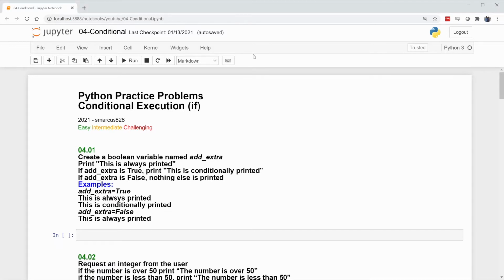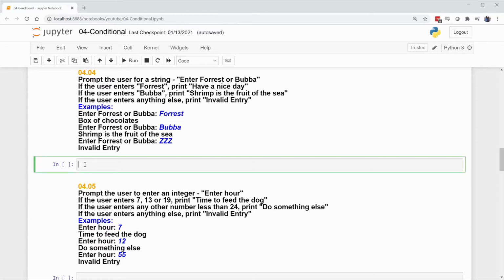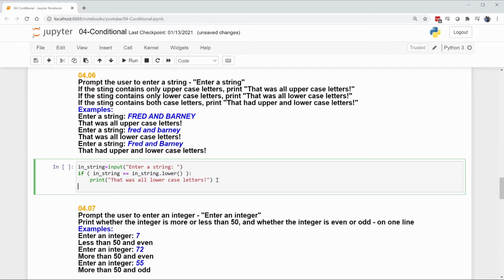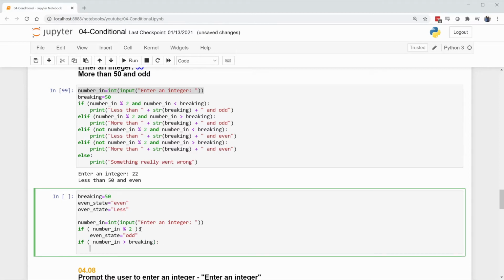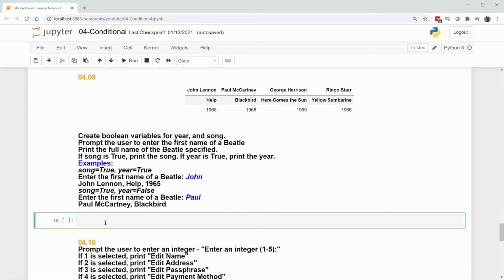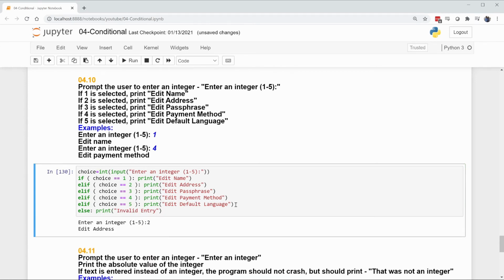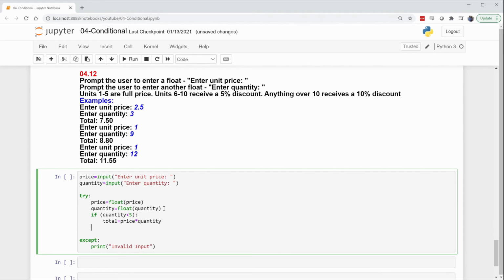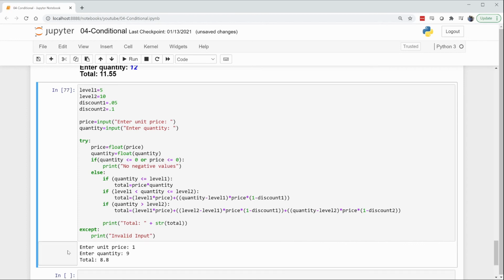Python Practice Problems - 04 Conditional Execution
Python practice problems in jupyter notebook format with solutions.

Times:
00:00 Introduction
00:39 Problem 01
02:22 Problem 02
05:09 Problem 03
08:18 Problem 04
11:12 Problem 05
15:00 Problem 06
18:07 Problem 07
25:54 Problem 08
31:51 Problem 09
37:20 Problem 10
41:39 Problem 11
44:54 Problem 12